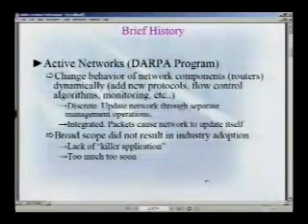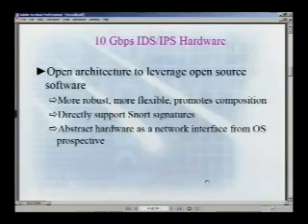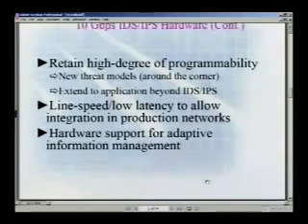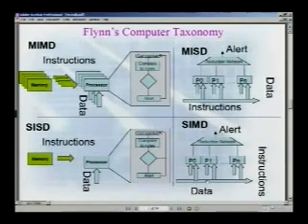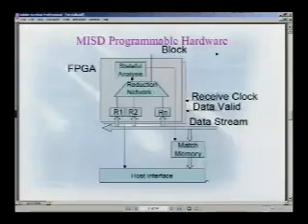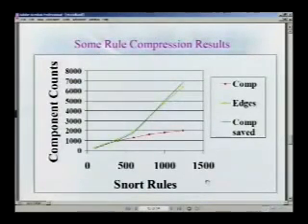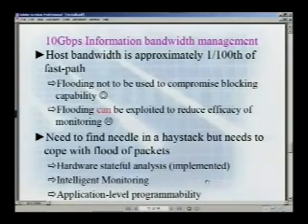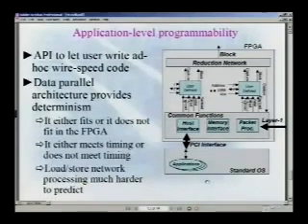10 Gbps Line Speed Programmable Hardware for Open Source Network Processing Applications